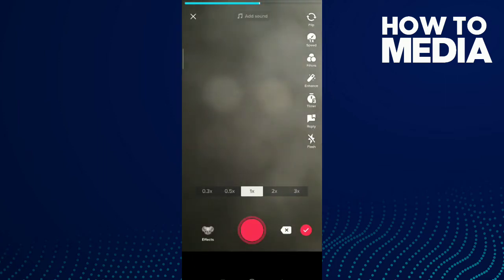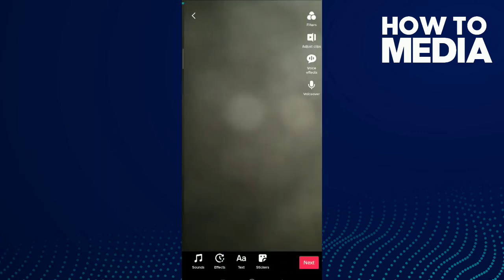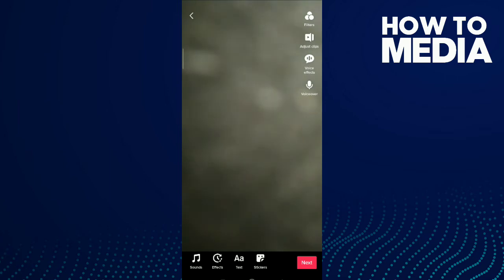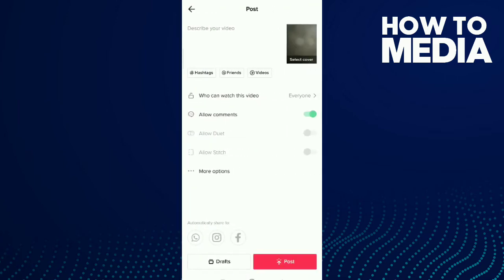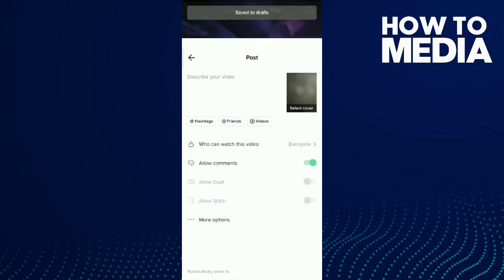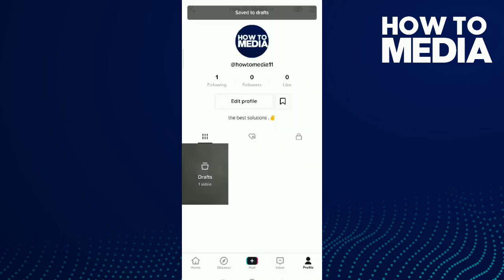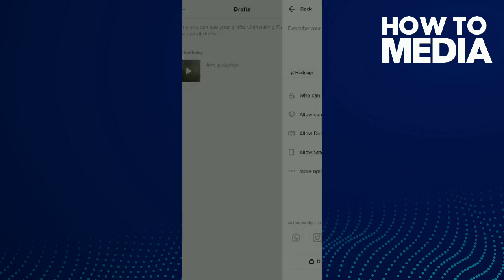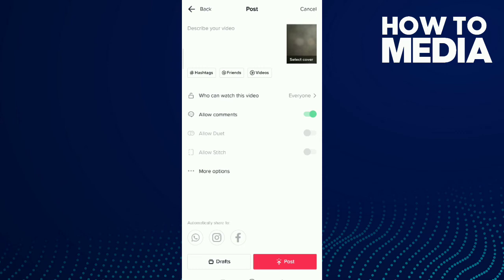How to Post TikTok Drafts to Public ! (2022)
drafts
public